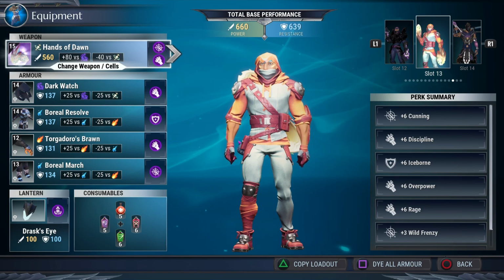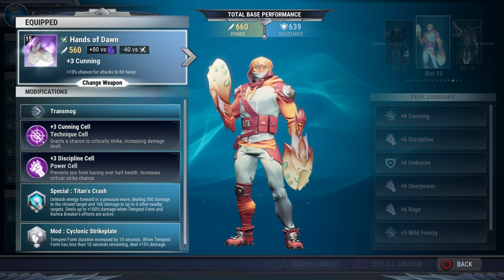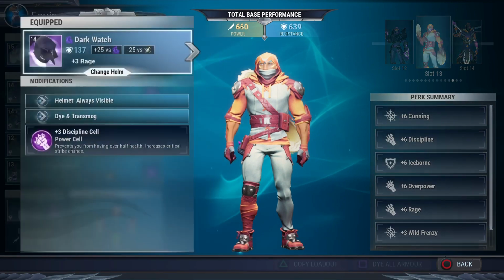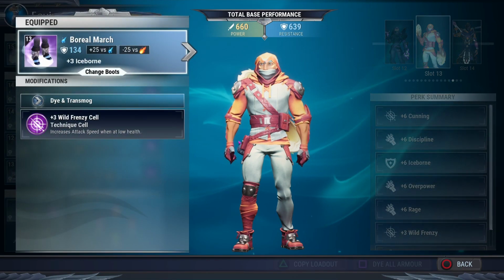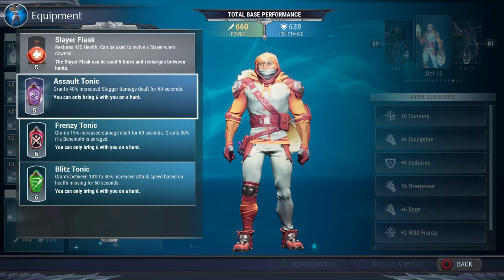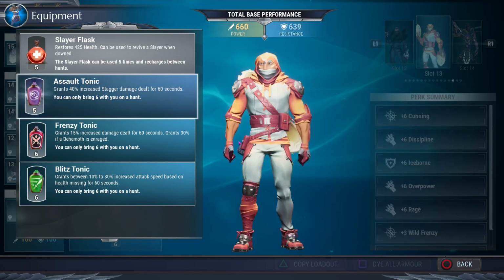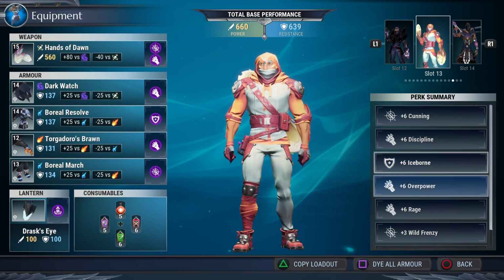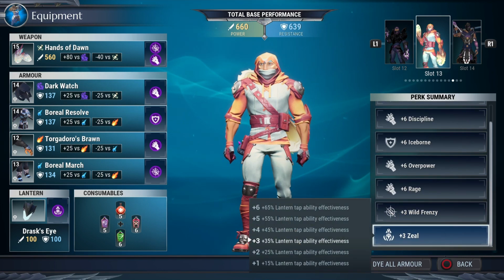Rezakiri's Iceborne Strikers Build!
Get ready for Umbral Escalation with this Rezakiri's Iceborne Strikers build! This build features some great damage and attack speed all wrapped up in Iceborne for some nice lifesteal. I go over variations of the build in case you don't have some pieces mentioned.